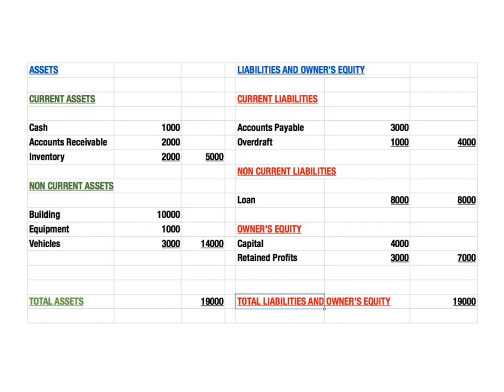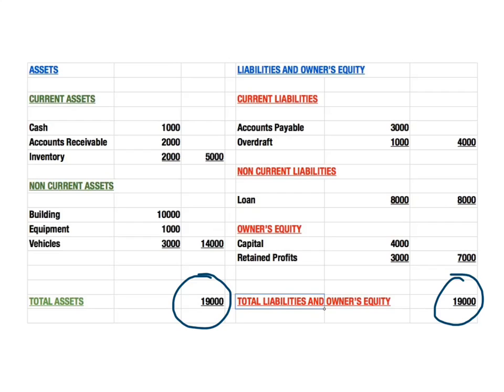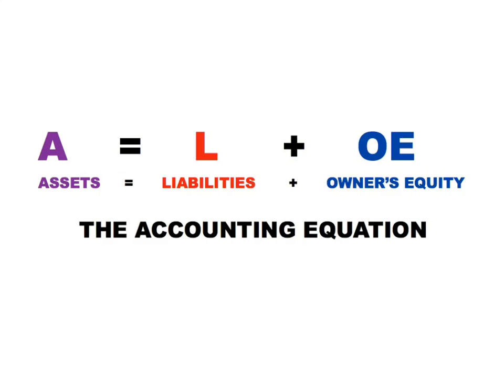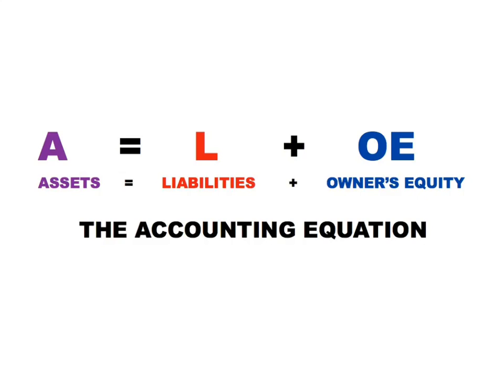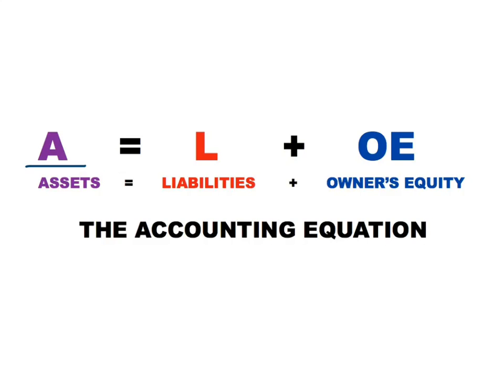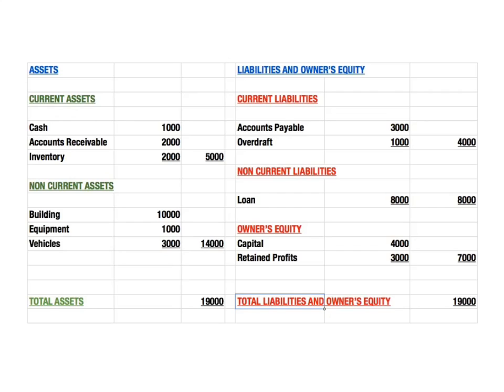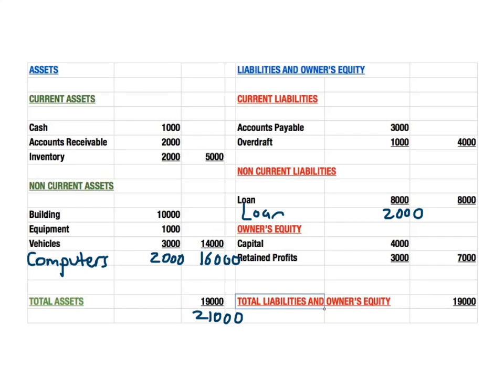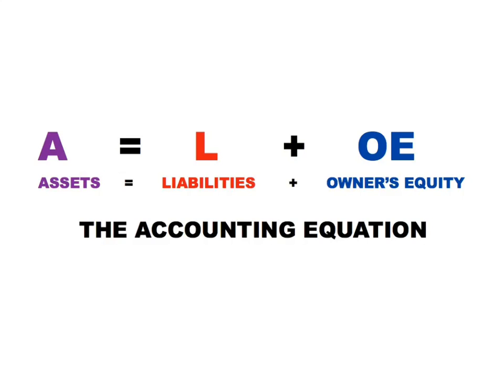Balance Sheet Introduction A=L+OE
This video explains why Balance Sheets are always in balance using the Accounting Equation (A=L+OE)